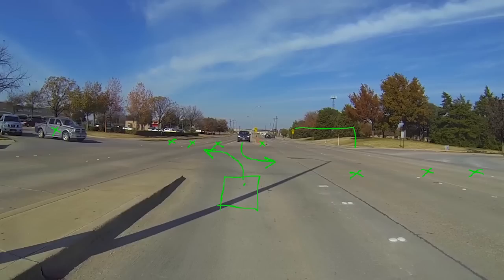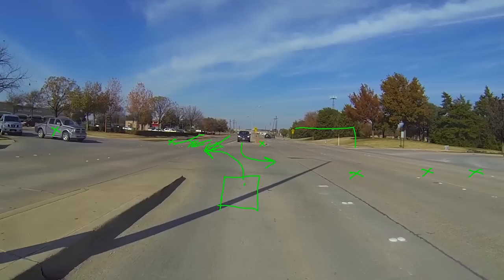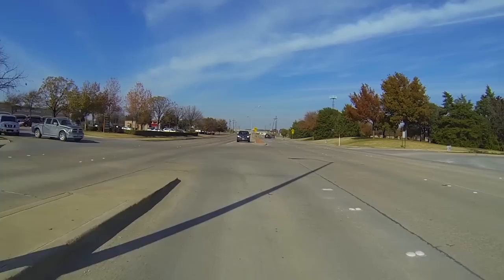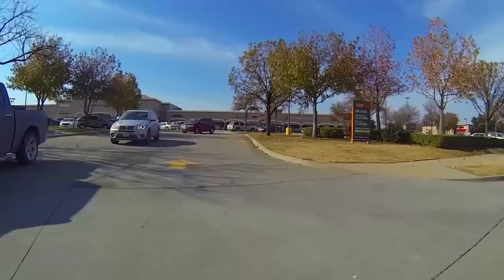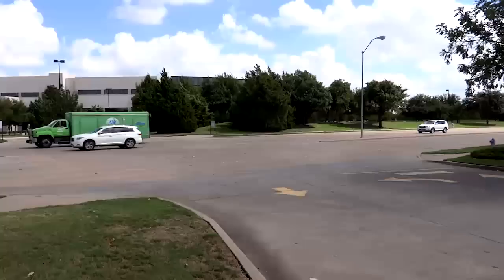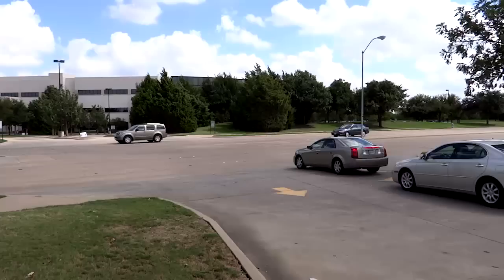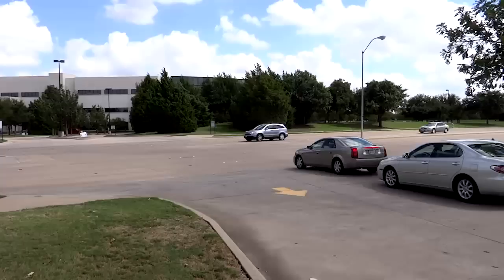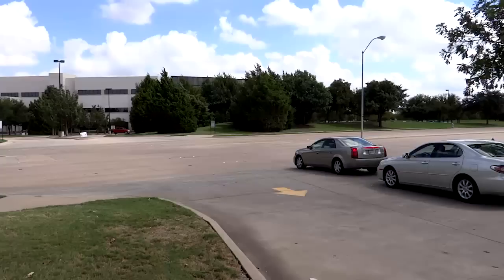Right of Way at Uncontrolled Intersection - Adult Drivers Ed Online Texas 18-24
If you're 18-24 years old living in Texas and you need your driver license you are required to take a six hour adult driver ed course. This awesome course is loaded with over 90 percent of brand new videos made from last year. No more boring drivers ed courses!

formed after several years of looking at the best way to teach the skills of driving based on all of the available technologies.

We quickly saw that reading page after page explaining how to drive or listening to a narrator drone on about the fundamentals of how to drive is about as entertaining as reading how to build a television. It is pretty boring.

So that is what we set out to provide: videos that you just watch and learn from, without all of the reading.

Learning how to drive is just more fun and easier to understand while watching someone else do it. So that is what we set out to provide.

We can help prospective adult drivers throughout the State of Texas including all of the following cities and counties:

CITIES:
Houston
San Antonio
Dallas
Austin
Fort Worth
El Paso
Arlington
Corpus Christi
Plano
Laredo
Lubbock
Garland
Irving
Amarillo
Grand Prairie
Brownsville
Pasadena
McKinney
Mesquite
McAllen
Frisco
Killeen
Waco
Carrollton
Midland
Denton
Abilene
Beaumont
Odessa
Round Rock
Wichita Falls
Richardson
Lewisville
Tyler
Pearland
College Station
San Angelo
The Woodlands
Allen
(all other Texas cities and towns)

COUNTIES:
Anderson
Andrews
Angelina
Aransas
Archer
Armstrong
Atascosa
Austin
Bailey
Bandera
Bastrop
Baylor
Bee
Bell
Bexar
Blanco
Borden
Bosque
Bowie
Brazoria
Brazos
Brewster
Briscoe
Brooks
Brown
Burleson
Burnet
Caldwell
Calhoun
Callahan
Cameron
Camp
Carson
Cass
Castro
Chambers
Cherokee
Childress
Clay
Cochran
Coke
Coleman
Collin
Collingsworth
Colorado
Comal
Comanche
Concho
Cooke
Coryell
Cottle
Crane
Crockett
Crosby
Culberson
Dallam
Dallas
Dawson
Deaf Smith
Delta
Denton
DeWitt
Dickens
Dimmit
Donley
Duval
Eastland
Ector
Edwards
El Paso
Ellis
Erath
Falls
Fannin
Fayette
Fisher
Floyd
Foard
Fort Bend
Franklin
Freestone
Frio
Gaines
Galveston
Garza
Gillespie
Glasscock
Goliad
Gonzales
Gray
Grayson
Greer
Gregg
Grimes
Guadalupe
Hale
Hall
Hamilton
Hansford
Hardeman
Hardin
Harris
Harrison
Hartley
Haskell
Hays
Hemphill
Henderson
Hidalgo
Hill
Hockley
Hood
Hopkins
Houston
Howard
Hudspeth
Hunt
Hutchinson
Irion
Jack
Jackson
Jasper
Jeff Davis
Jefferson
Jim Hogg
Jim Wells
Johnson
Jones
Karnes
Kaufman
Kendall
Kenedy
Kent
Kerr
Kimble
King
Kinney
Kleberg
Knox
La Salle
Lamar
Lamb
Lampasas
Lavaca
Lee
Leon
Liberty
Limestone
Lipscomb
Live Oak
Llano
Loving
Lubbock
Lynn
Madison
Marion
Martin
Mason
Matagorda
Maverick
McCulloch
McLennan
McMullen Count
Medina
Menard
Midland
Milam
Mills
Mitchell
Montague
Montgomery
Moore
Morris
Motley
Nacogdoches
Navarro
Newton
Nolan
Nueces
Ochiltree
Oldham
Orange
Palo Pinto
Panola
Parker
Parmer
Pecos
Polk
Potter
Presidio
Rains
Randall
Reagan
Real
Red River
Reeves
Refugio
Roberts
Robertson
Rockwall
Runnels
Rusk
Sabine
San Augustine
San Jacinto
San Patricio
San Saba
Schleicher
Scurry
Shackelford
Shelby
Sherman
Smith
Somervell
Starr
Stephens
Sterling
Stonewall
Sutton
Swisher
Tarrant
Taylor
Terrell
Terry
Throckmorton
Titus
Tom Green
Travis
Trinity
Tyler
Upshur
Upton
Uvalde
Val Verde
Van Zandt
Victoria
Walker
Waller
Ward
Washington
Webb
Wegefarth
Wharton
Wheeler
Wichita
Wilbarger
Willacy
Williamson
Wilson
Winkler
Wise
Wood
Yoakum
Young
Zapata
Zavala